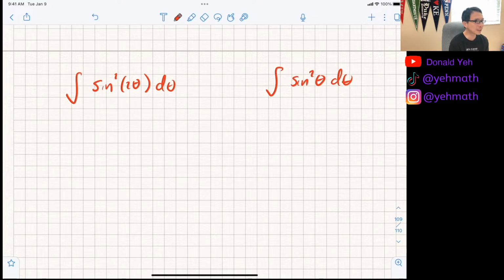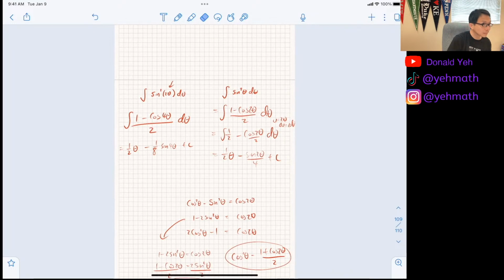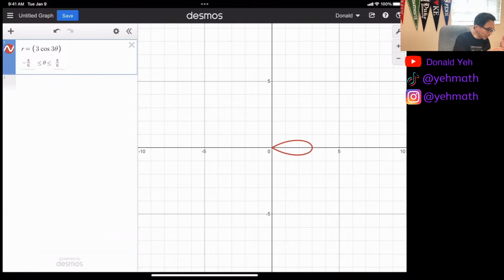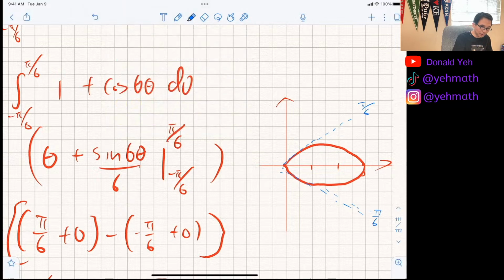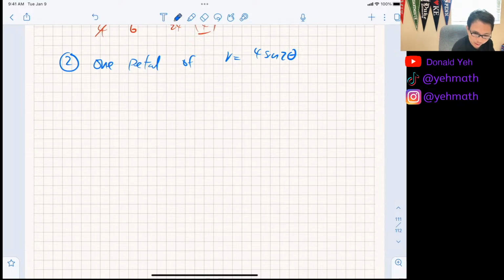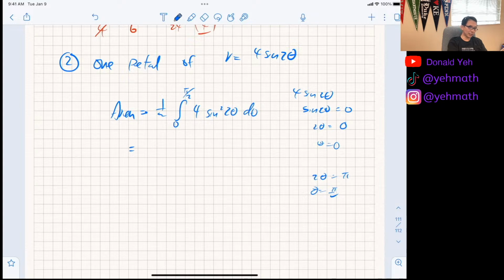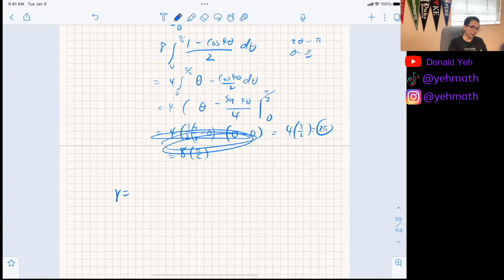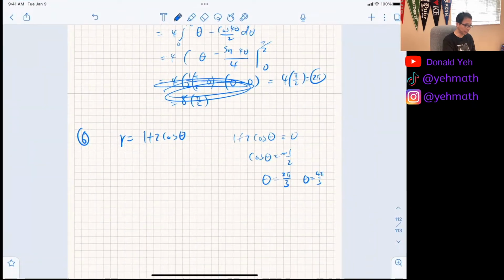Ap Calculus BC calculator area in polar graph